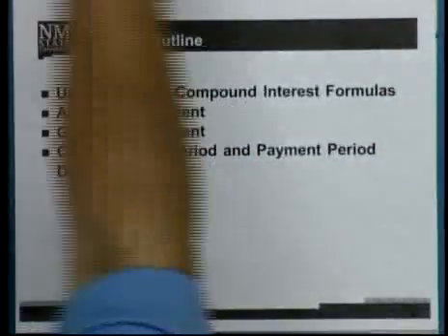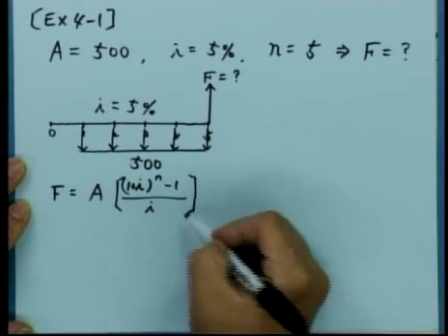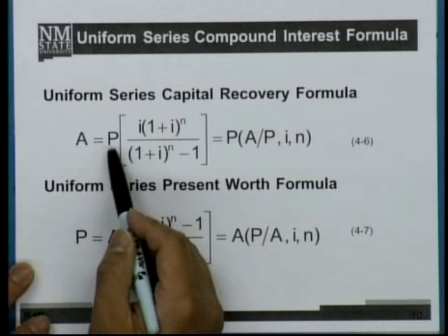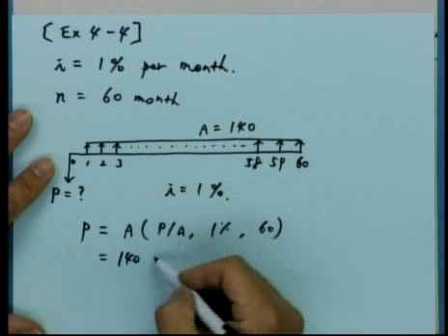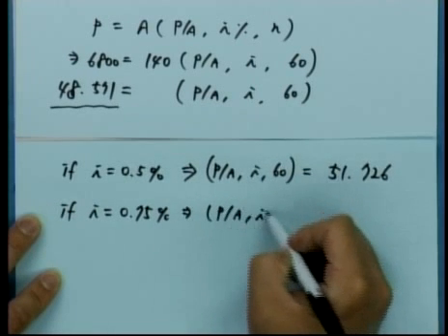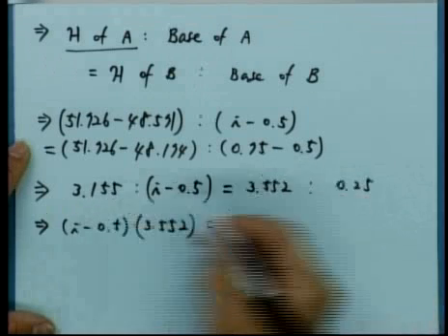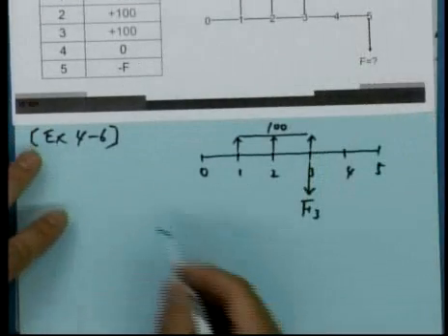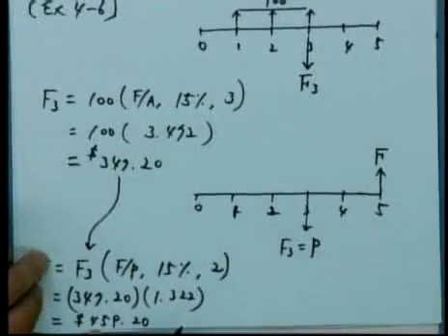Engineering Economy, Lecture #7: Equivalence for Repeated Cash Flows 1